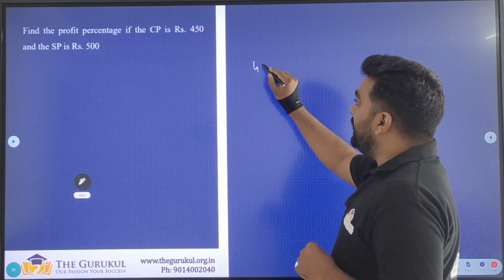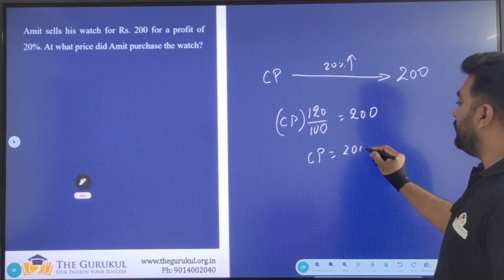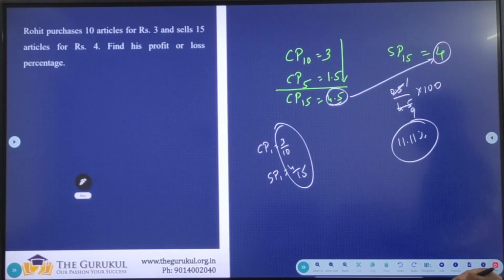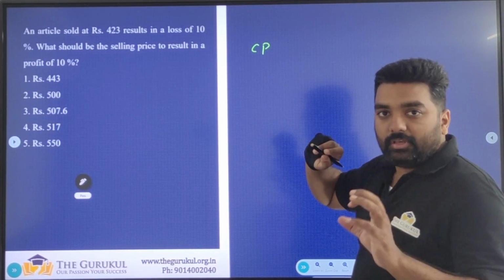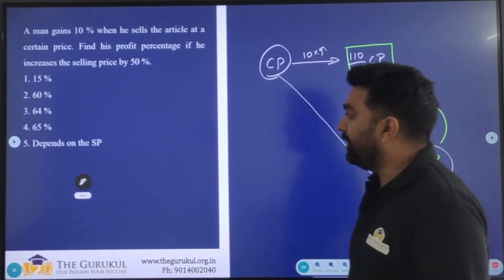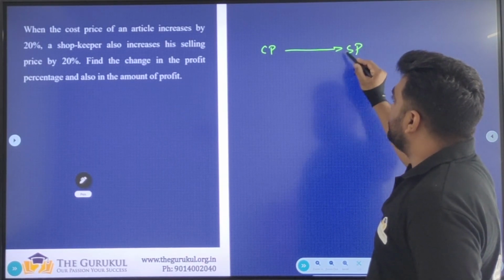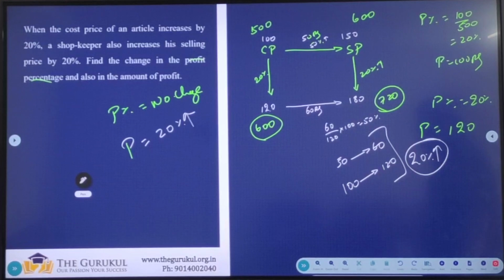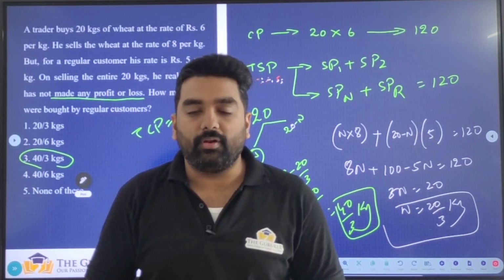Profit & Loss - 1 | Basic Calculations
Welcome to Session 1 of Profit & Loss in the Quant series!

In this class, we focus on basic problems involving Cost Price (CP), Selling Price (SP), Profit, Loss, Profit Percentage, and Loss Percentage. The session is designed to strengthen calculation skills and clarify how percentage profit and loss are calculated from given data.

Relationship between CP, SP, Profit and Loss
Calculation of Profit Percentage
Calculation of Loss Percentage
Step-by-step solving of basic Profit & Loss problems
Common calculation mistakes students make

👥 Who Is This Helpful For?
This session is ideal for:
CAT, XAT, SNAP, NMAT, CMAT aspirants
IPMAT / BBA aspirants
Campus placement aptitude preparation
Students building strong basics in Quant

Krishna Chaitanya — Quant and LRDI trainer & co-founder of The Gurukul, with 10+ years of experience in aptitude and competitive exam coaching.

Profit & Loss –Successive Percentage Effect